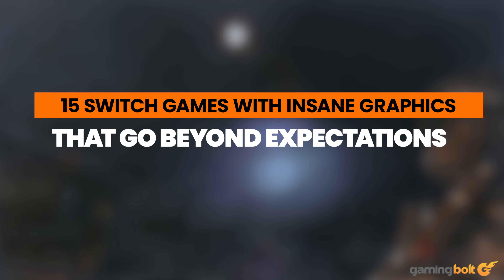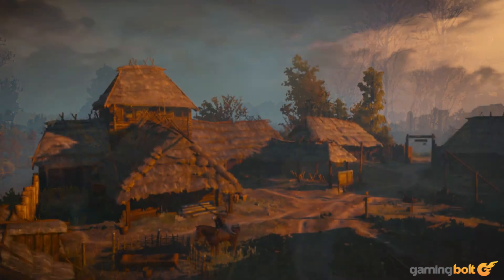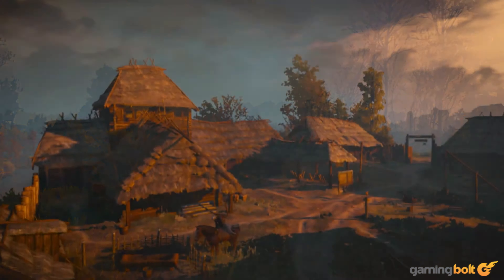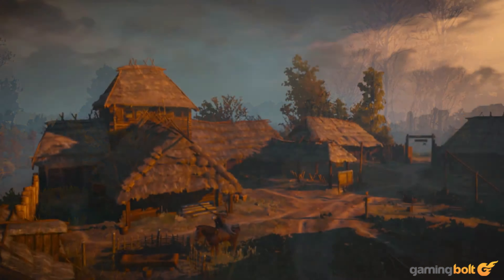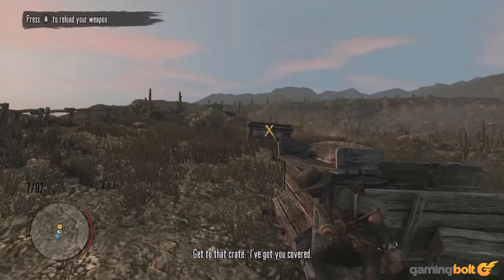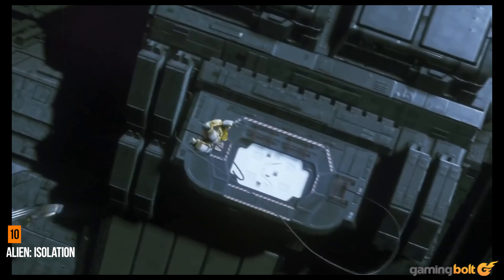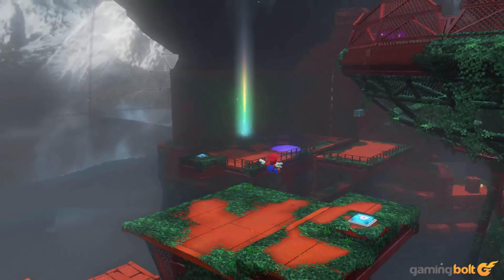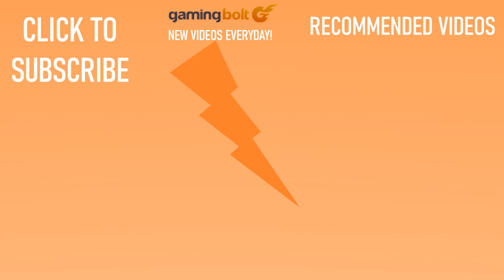15 Switch Games With INSANE GRAPHICS That Go Beyond Expectations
While it’s been years since the videogame industry’s big names such as Sony and Microsoft released their next generation of home gaming consoles, the seven-year-old Nintendo Switch remains the last frontier for the brand’s fans.

This handheld wonder is not only pretty innovative when it comes to its dual- purpose convertible design, but also with the potential it has in running stunningly beautiful games. It’s hard to believe that many open-world games with their physics-based gameplay can be experienced on a device that is more than eight times weaker than Xbox Series S when it comes to raw computational power.

But the semantics haven’t stopped game developers from working their magic and creating gorgeous entertaining experiences on Nintendo Switch and this video aims to cover some of them.